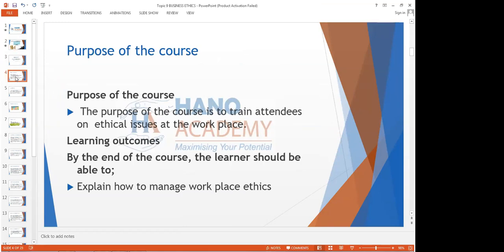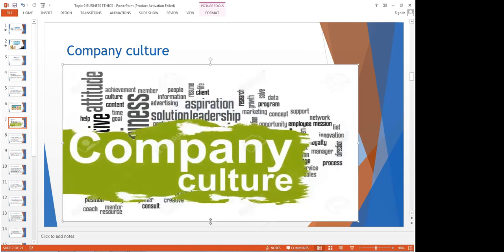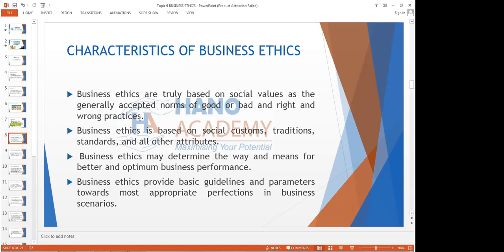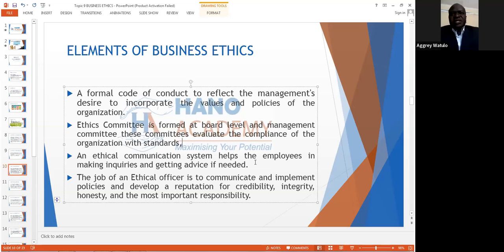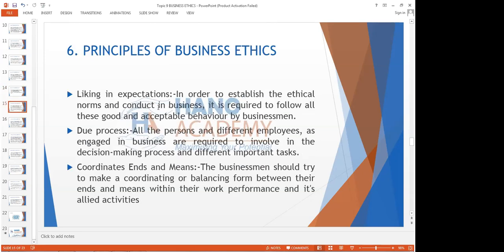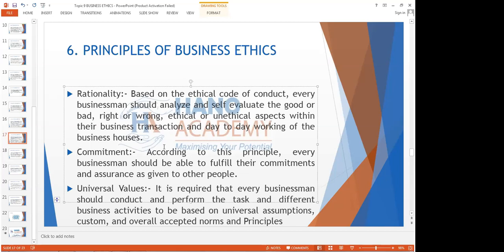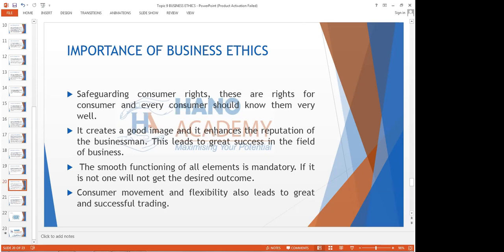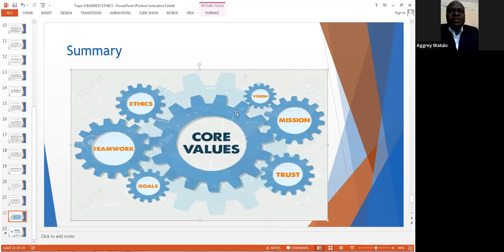Lecture Topic 9 BUSINESS ETHICS